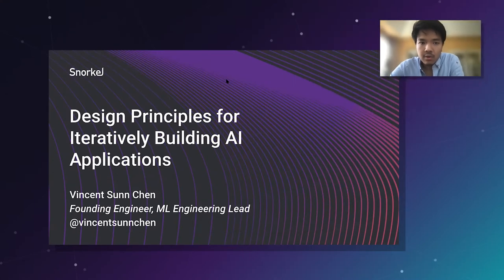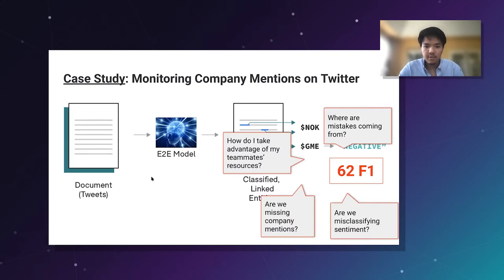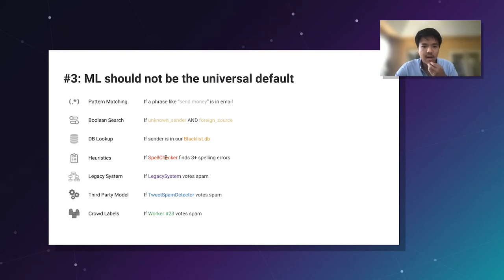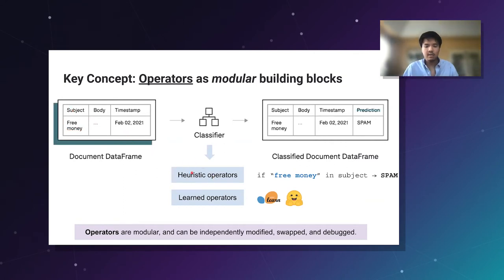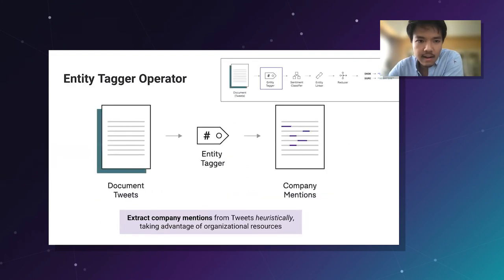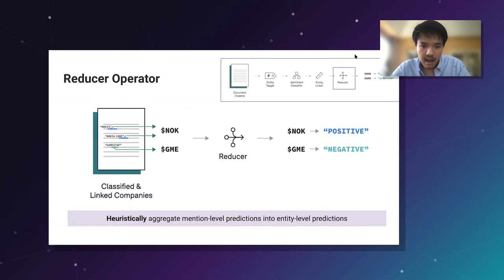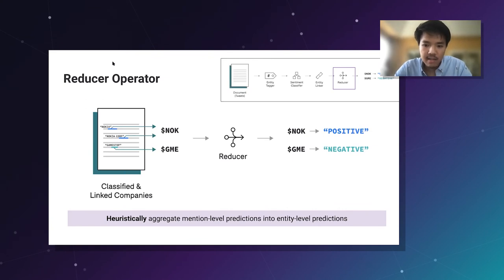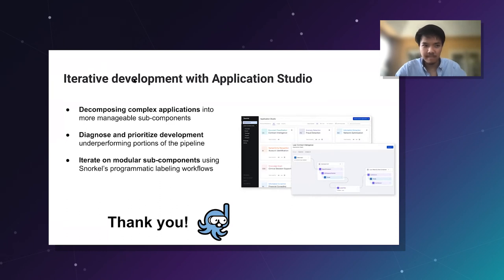Key Design Principles for Developing AI Applications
Join Vincent Chen, Founding Engineer at Snorkel AI, as he shares his insights into design principles for iteratively building AI applications. End-to-end black box AI models can be powerful, but difficult to adapt to production-readiness for most use cases. Vincent discusses the importance of evaluation, iteration, and adaptation of AI applications, the power of programmatic labeling, and key concepts around iterative AI development.